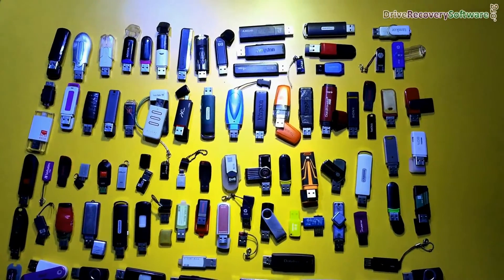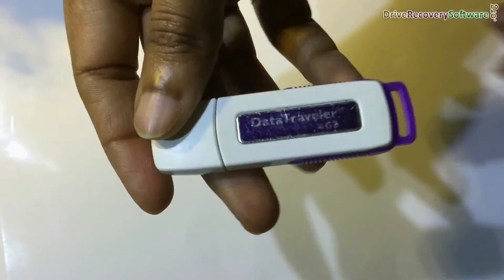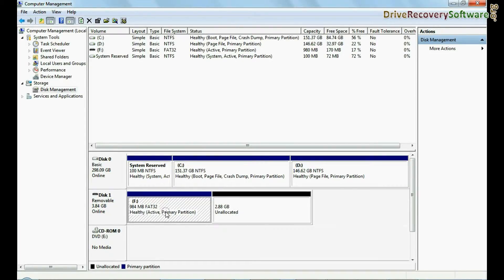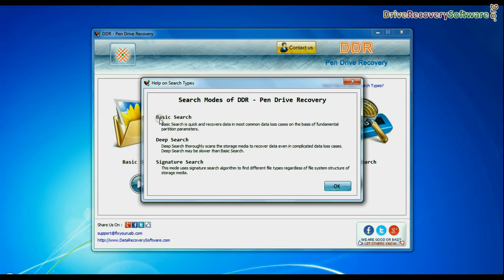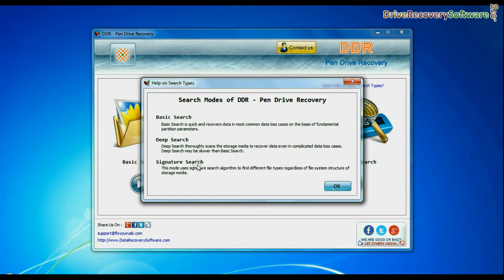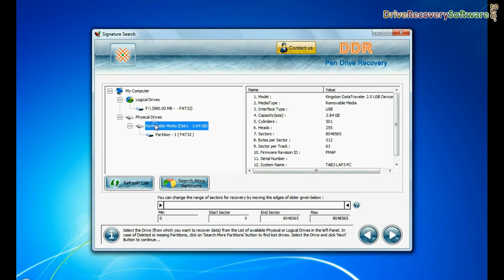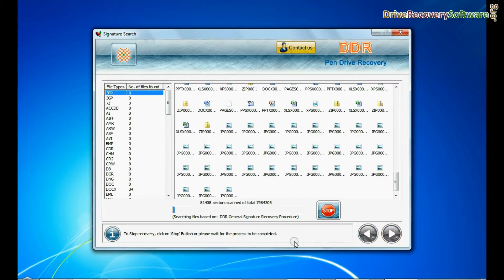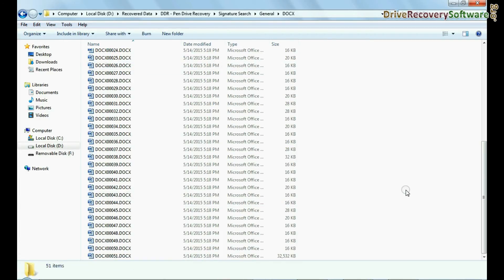How to recover data from pen drive if USB drive show files system error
In this demonstrative video you will see learn how to recover data if pen drive show files system error. DDR Pen Drive Recovery Software facilitates to recover data lost due to various reasons from various types of pen drives in just few steps.